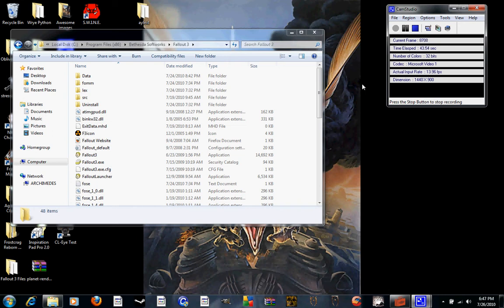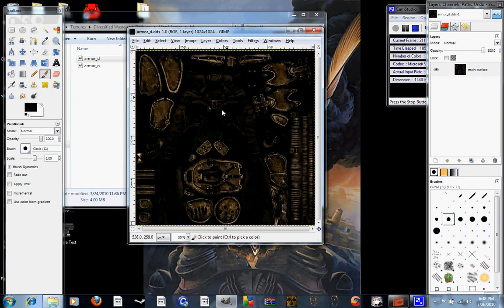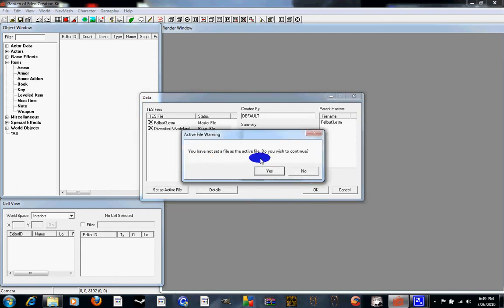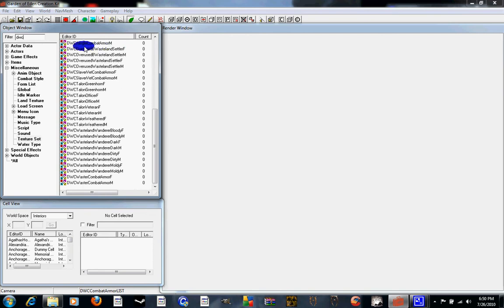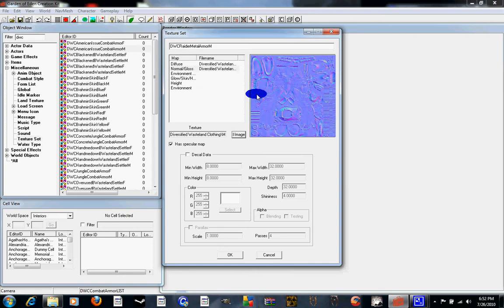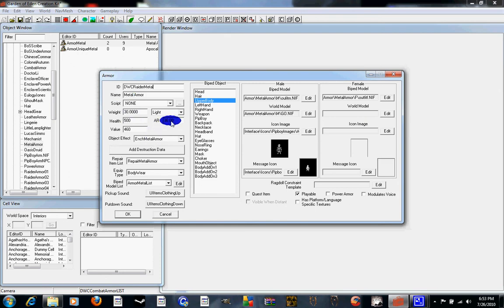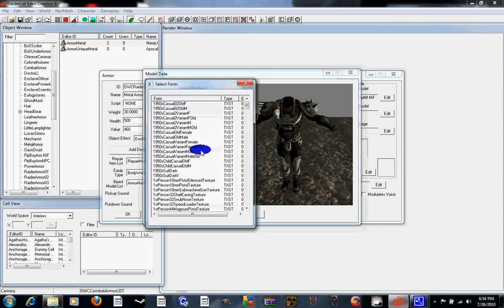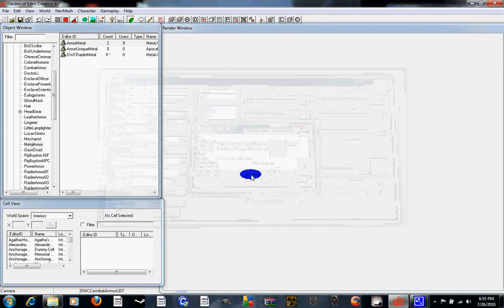Fallout 3 Textures 2: Implementing into the GECK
Bringing that wonderful piece of art into the GECK for use, but not into the game yet.